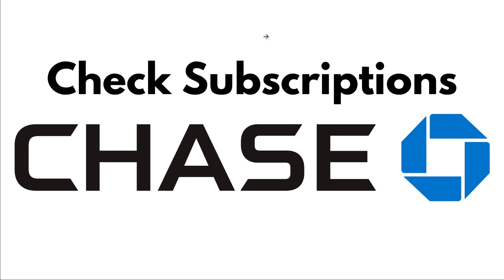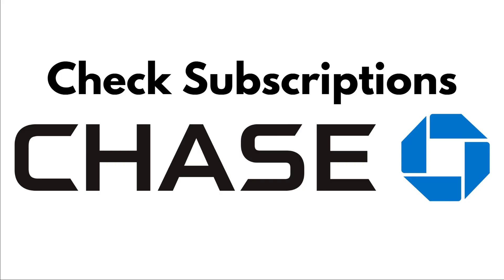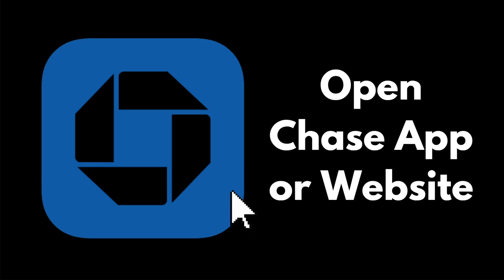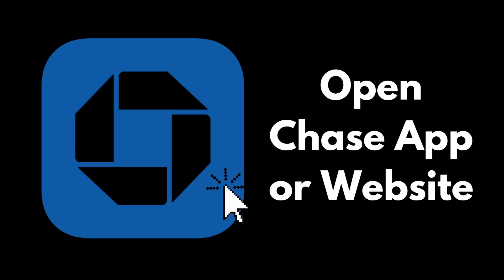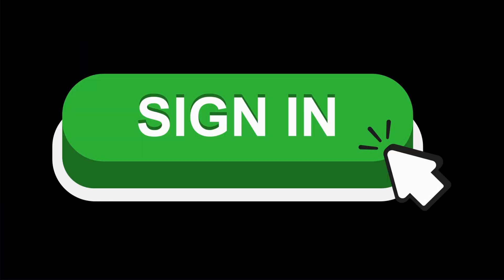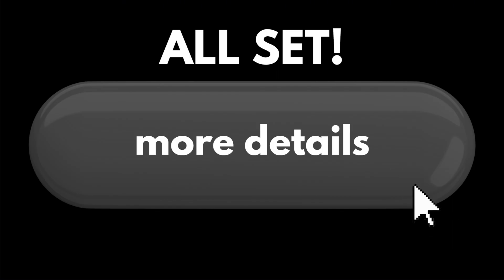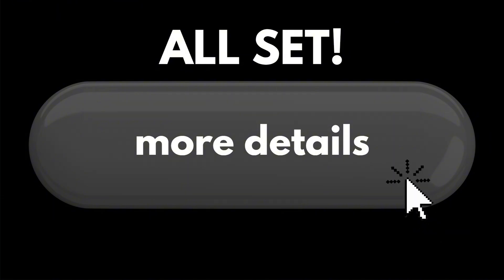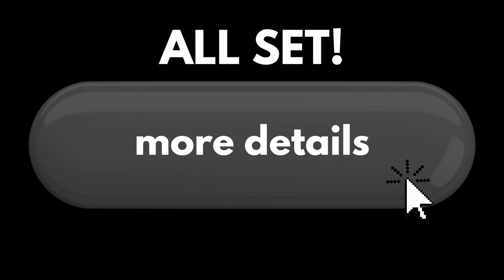How to Check Subscriptions on Chase App 2025 (Step-by-Step Guide)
In this quick and easy 2025 tutorial, I’ll show you how to check your active subscriptions on the Chase Mobile App. Whether you're trying to track recurring charges or cancel unwanted services, this guide walks you through how to view and manage subscription payments, auto-debits, and recurring transactions linked to your Chase debit or credit card. Works for both iPhone and Android users with the latest Chase app update.